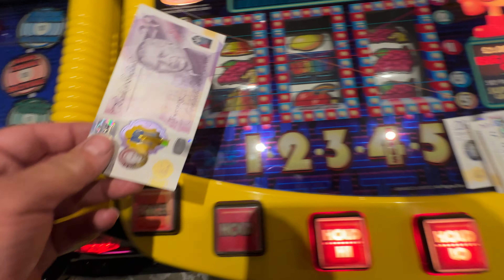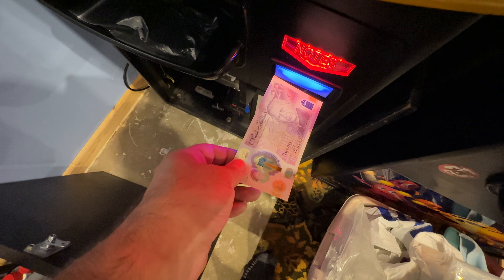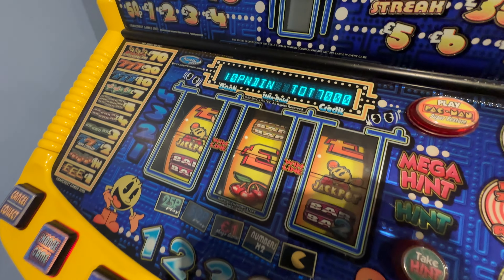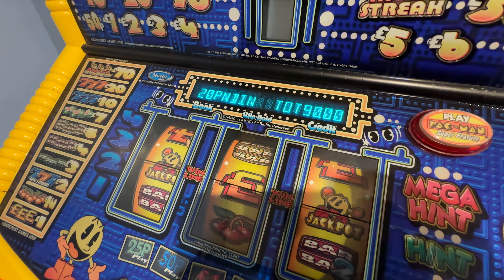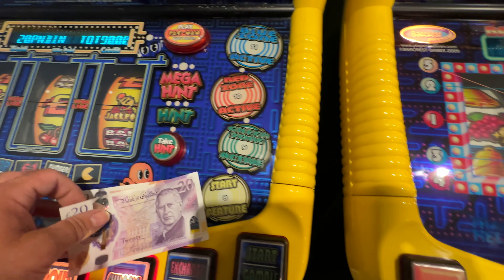BARCREST Pac-man Machines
Testing out the innovative Technology NV10 Note acceptors with the new King Charles Notes.